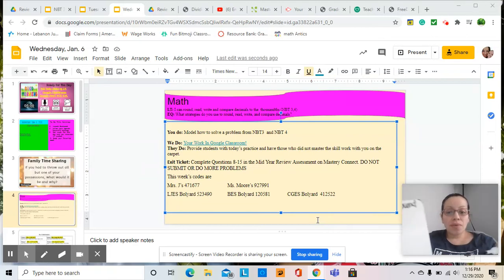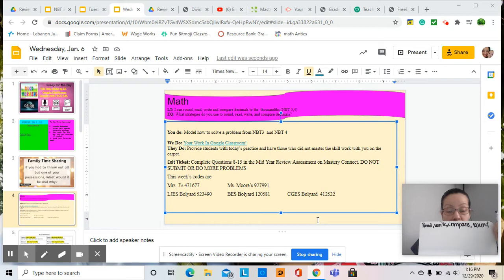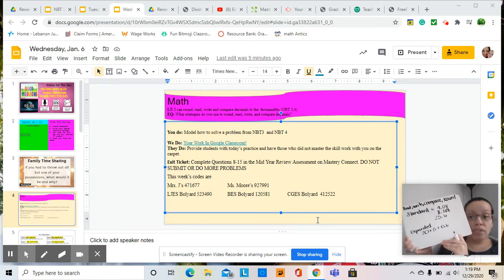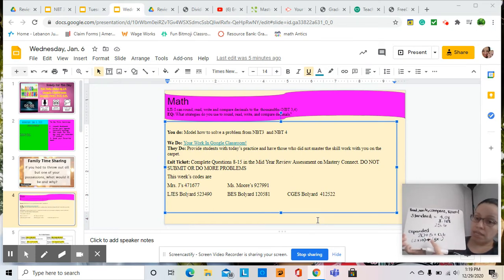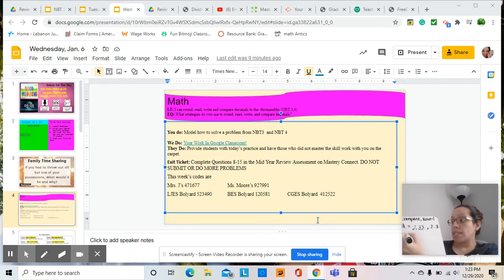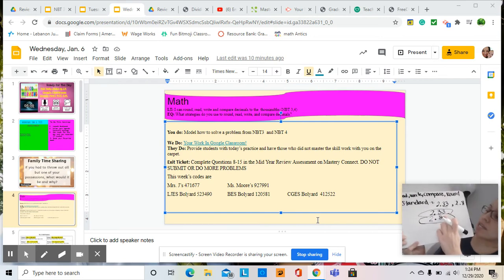NBT 3 & 4 Review